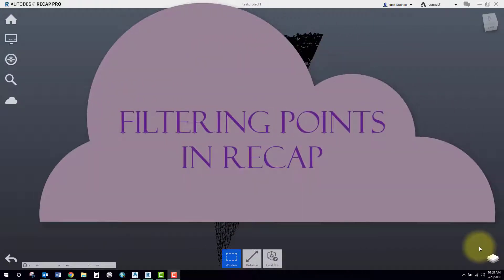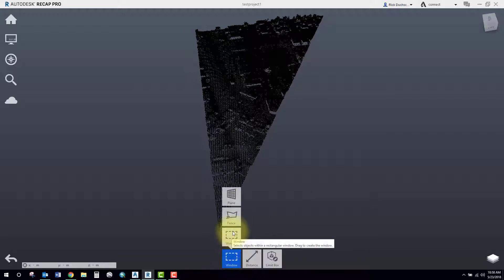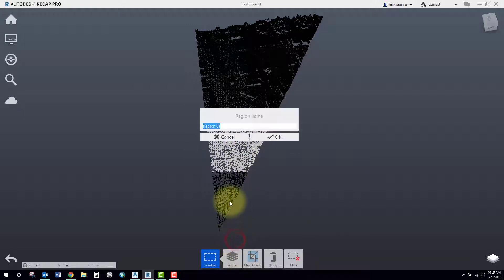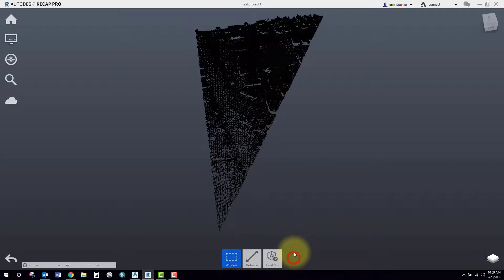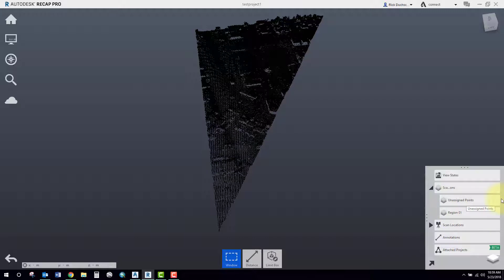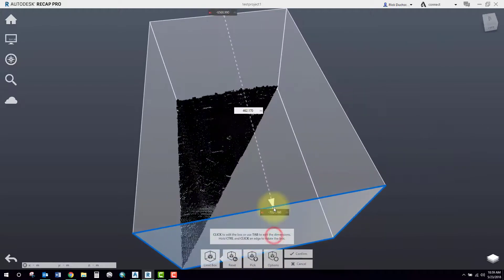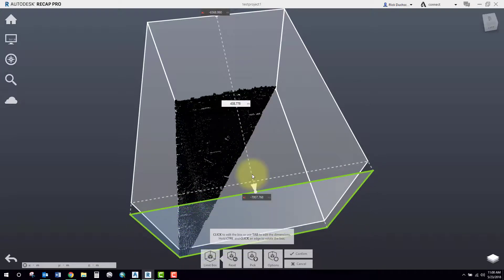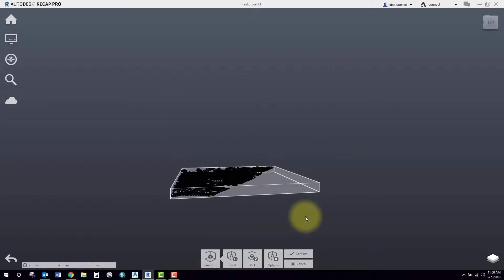Filtering Points in Recap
How to remove unwanted points from point clouds in Autodesk Recap.